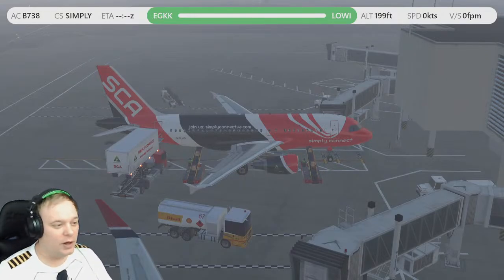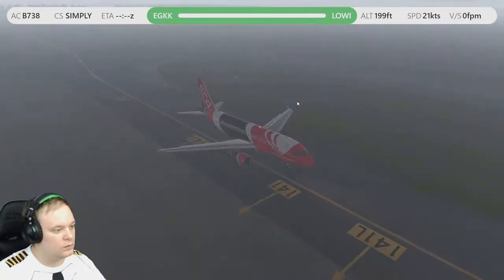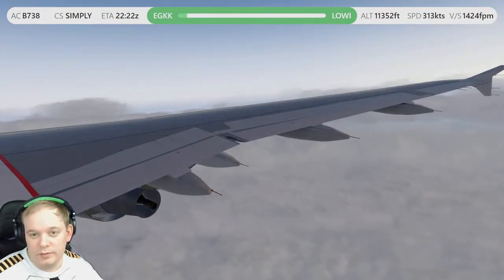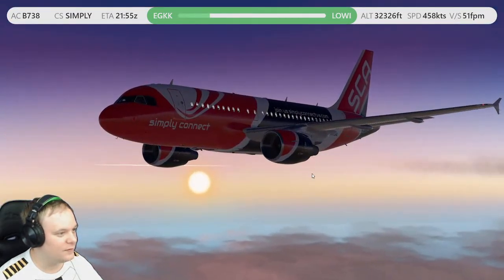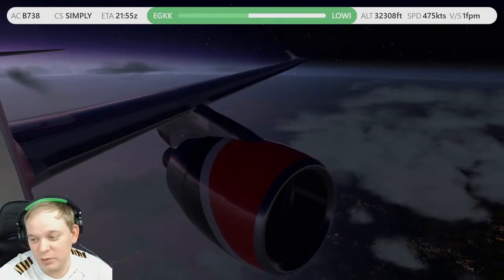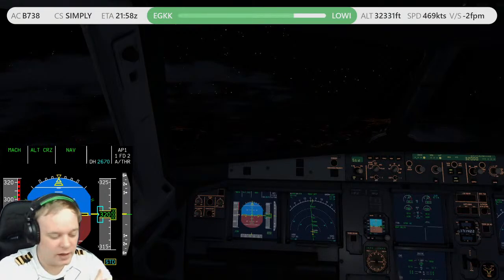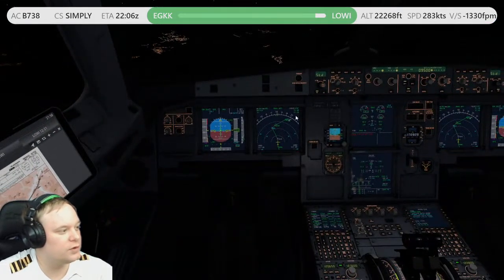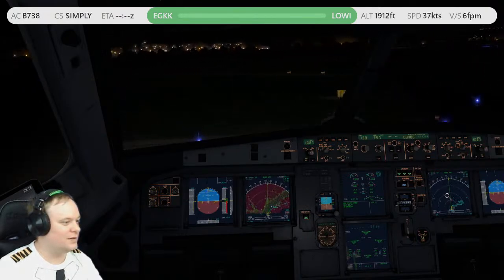X-Plane 11 - Simply Connect Va - Gatwick To Innsbruck - Orbix Innsbruck Scenery - Toliss A319